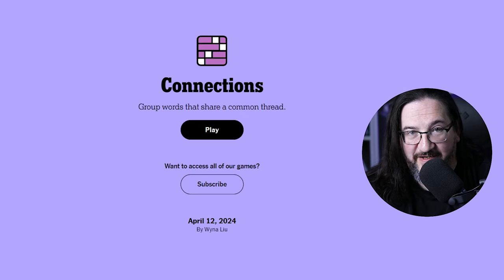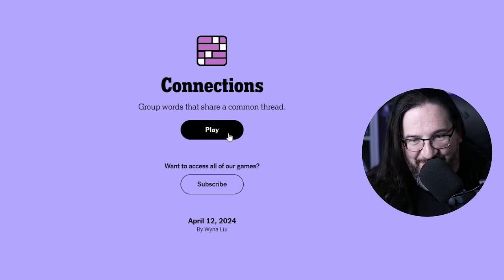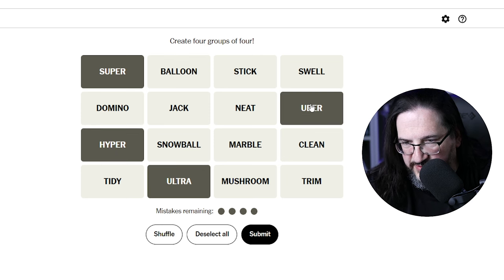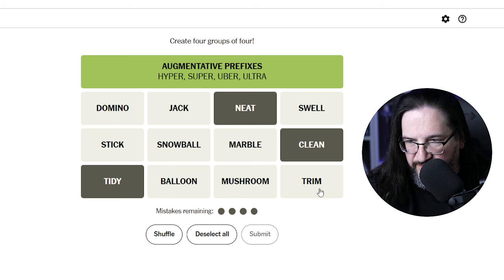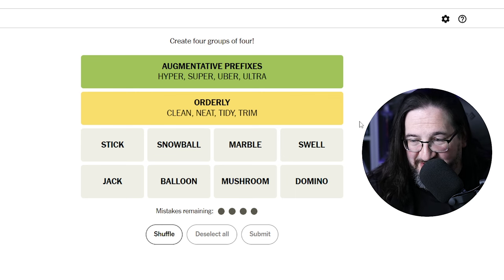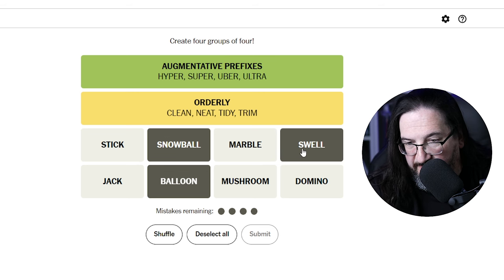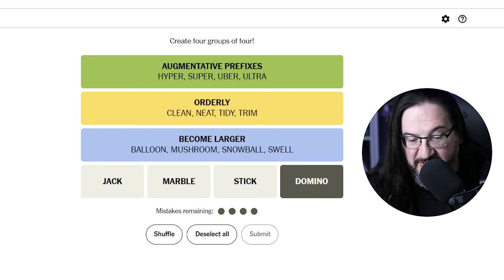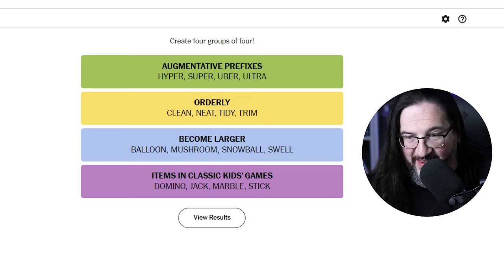Every Day Doug Plays Connections 04/12 (New York Times Puzzle Game)